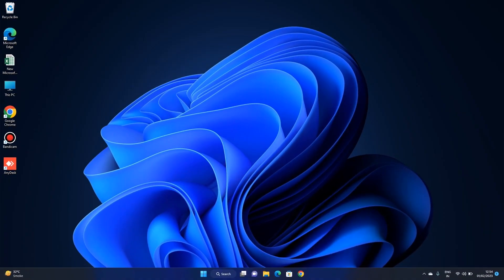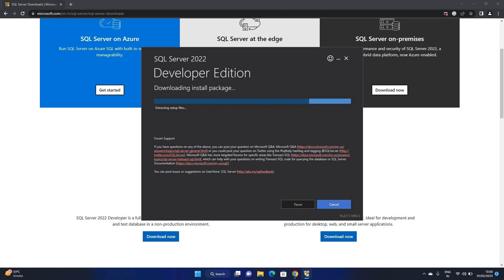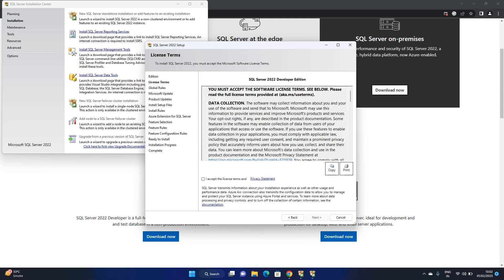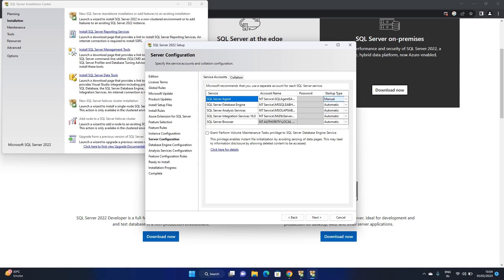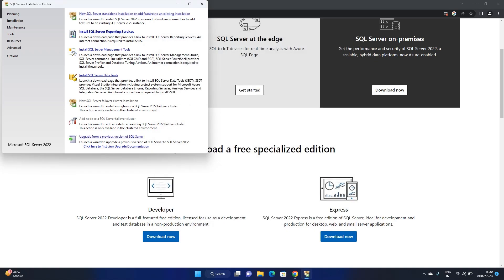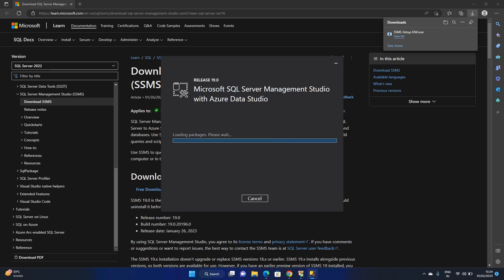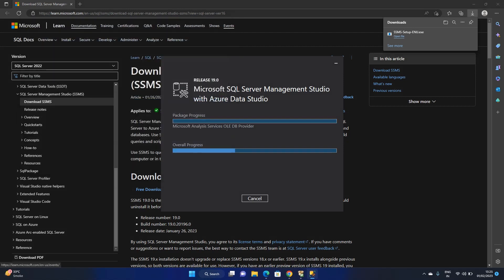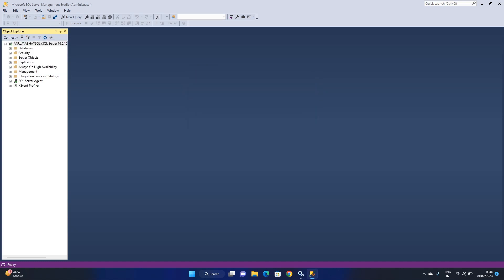How to Install Microsoft SQL Server 2022 & SSMS on Windows 10/11 | Step By Step Guide.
In this video you'll learn about Download and Install Microsoft SQL Server 2022 and SQL Server Management Studio

How to download R and install Rstudio ? | TYBSC IT Sem 6 | BI Practical's Video| Official Download.